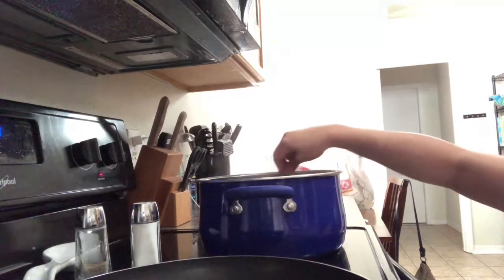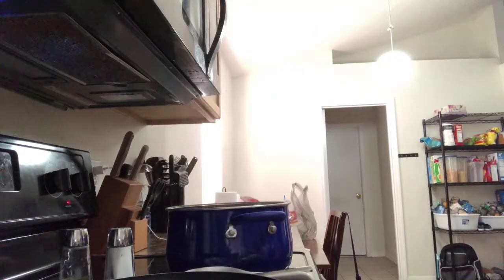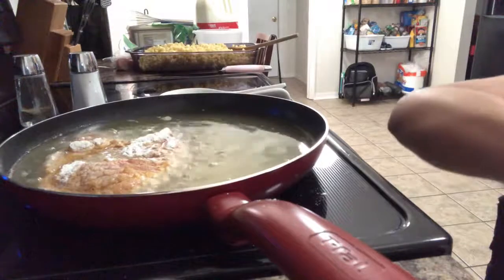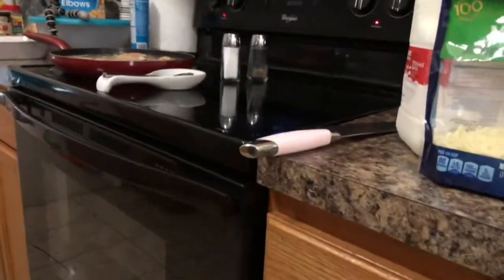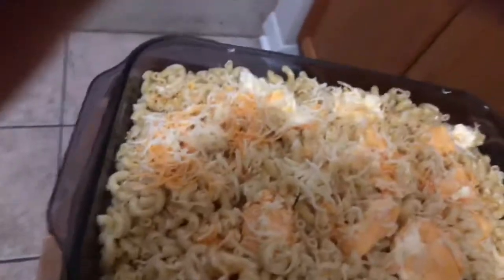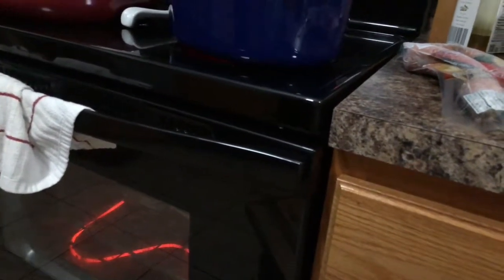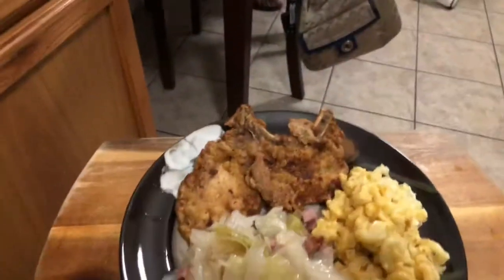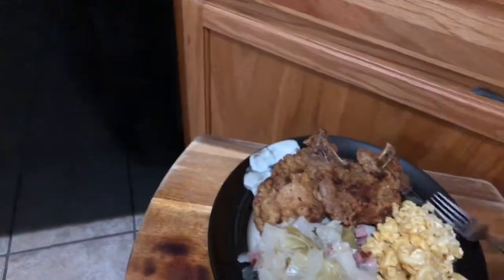Pork chops, Mac n cheese, cabbage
Fried pork chops, home made Mac & cheese